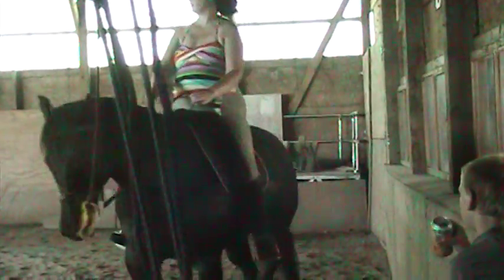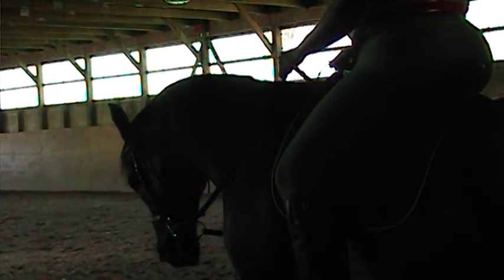Riding lesson, 7/27/07, Part_1-b.mpeg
riding lesson, part 1-b

self